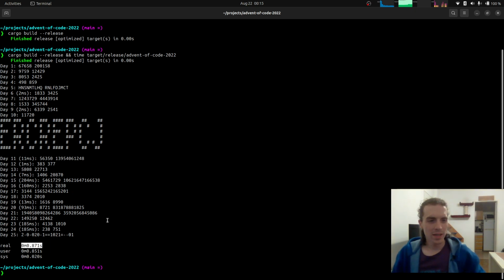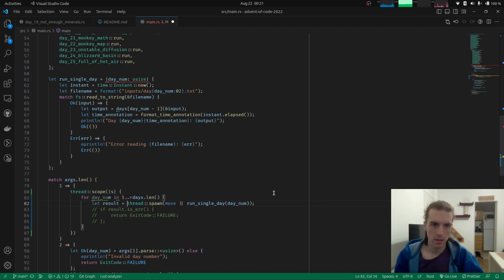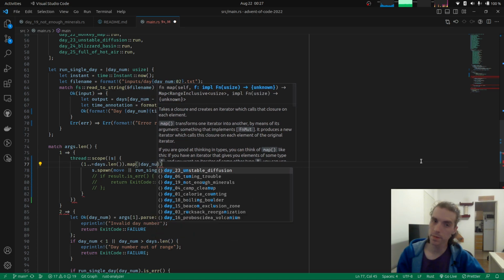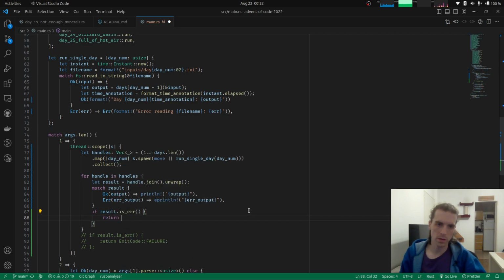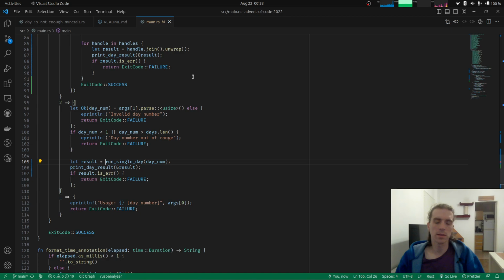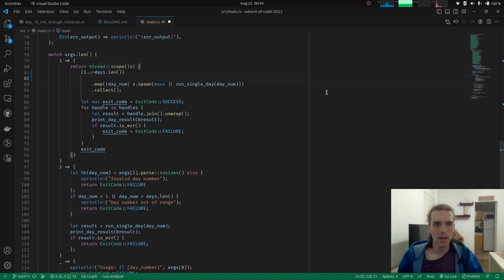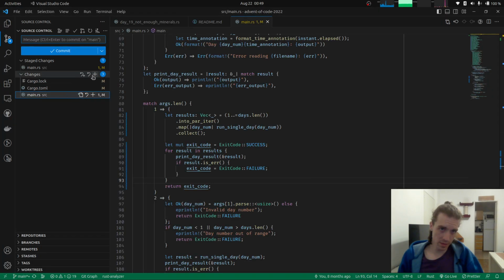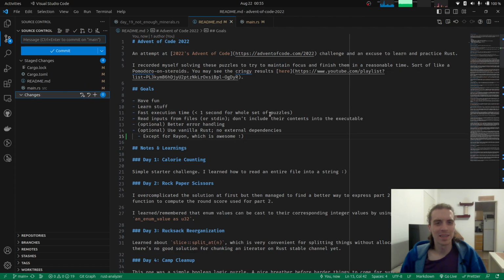Running all daily puzzles in parallel — Advent of Code 2022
In this video i make a pretty simple change to run all the daily solutions for Advent of Code 2022 in parallel instead of sequentially.

Chapters:
0:00 Intro
5:34 Naive std::thread parallelization
9:41 Printing results in correct order
21:49 Fixing things broken along the way
24:49 Avoiding early-return in case of errors
29:00 Naive Rayon implementation
34:18 Fix print order (again)
35:18 Comparing both solutions
41:25 Wrapping up and thumbnail